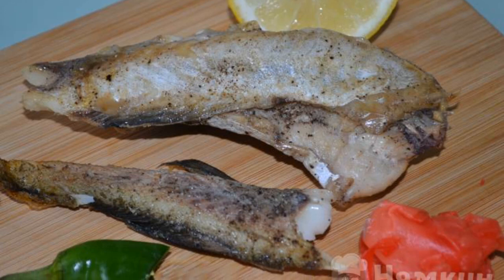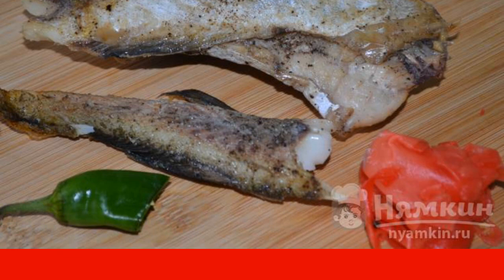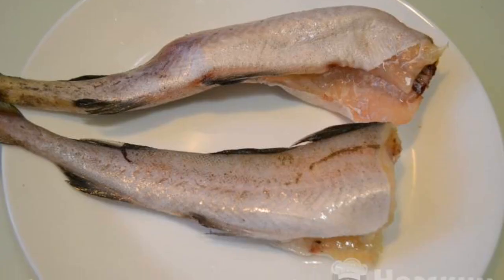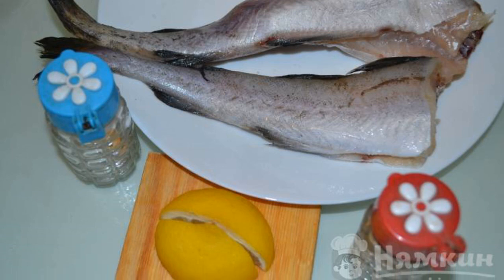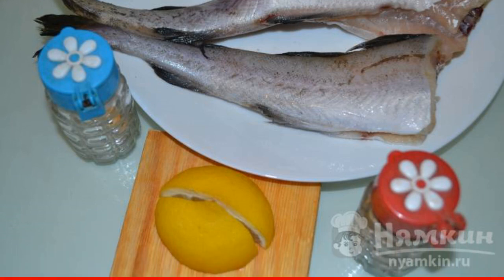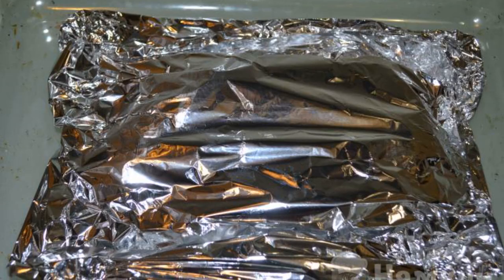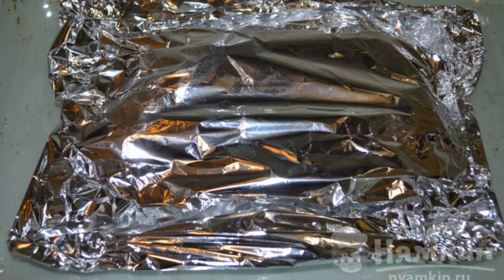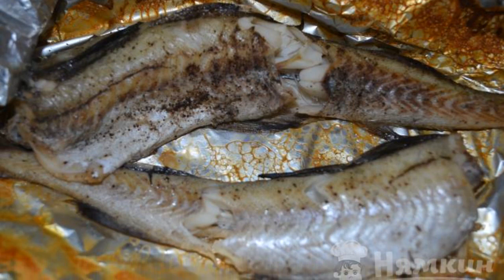Pollock in the oven, baked in lemon juice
I suggest you cook a delicious and juicy pollock in the oven baked in lemon juice for a light dinner. The fish turns out to be very tender, fragrant, satisfying, and low-calorie. The dish is perfect for children's and diet menus. Enjoy your meal! The recipe from the category: Russian cuisine and consists of 6 cooking steps.
Complexity of the dish:
medium.

Ingredients:
pollock - 2 pcs, lemons - 0.3 pcs,
salt - by eye, ground black pepper - by eye,